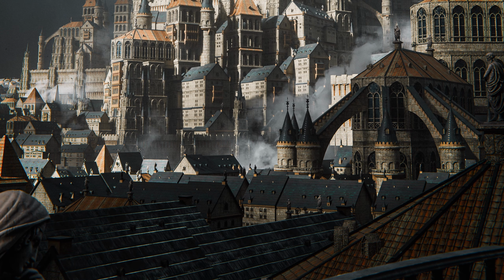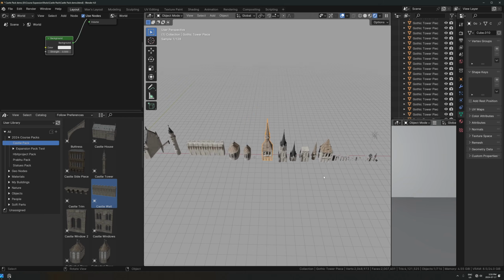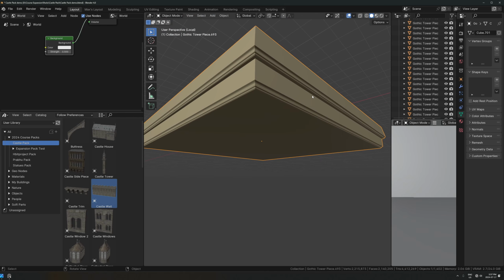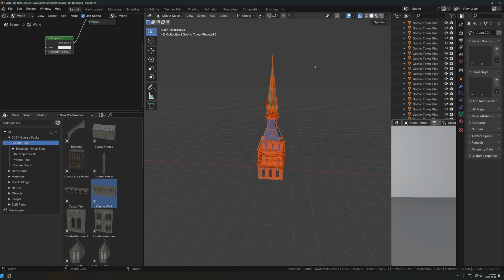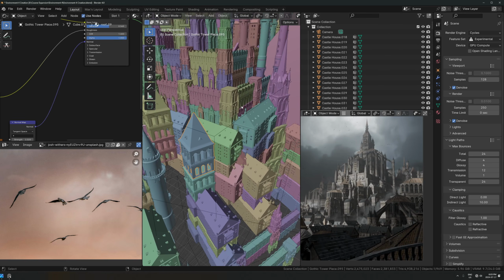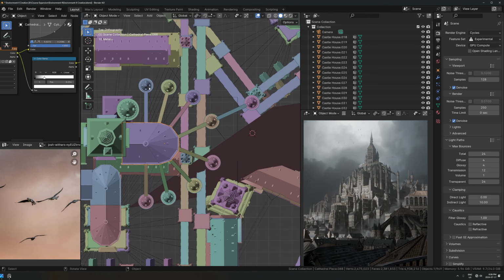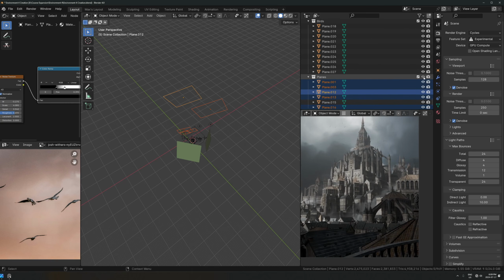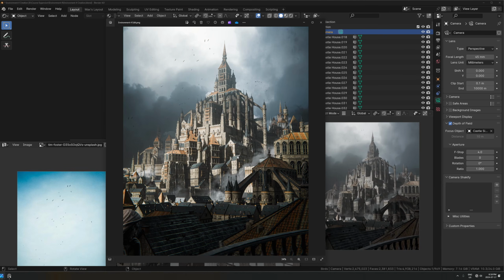How to Make a Castle in Blender